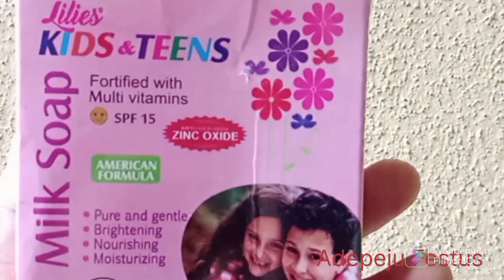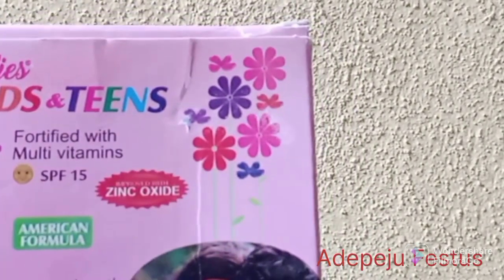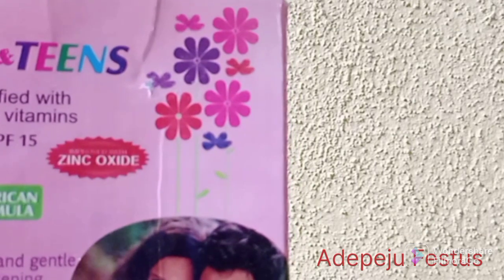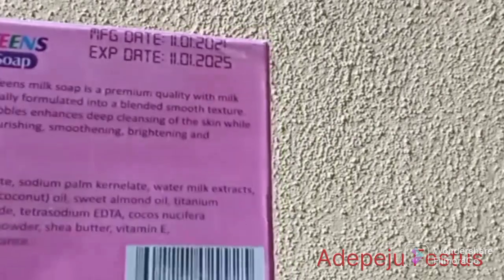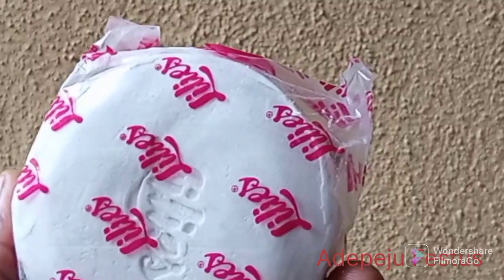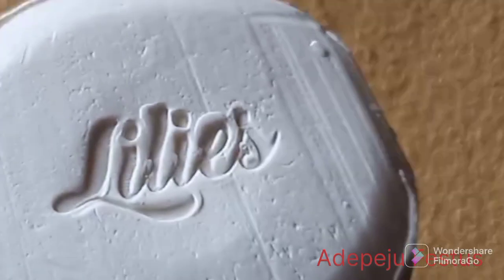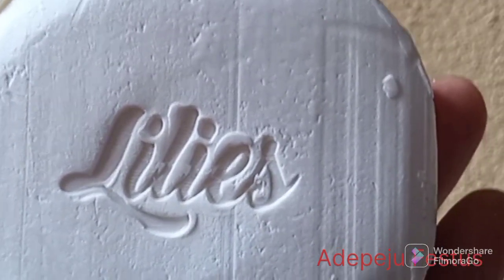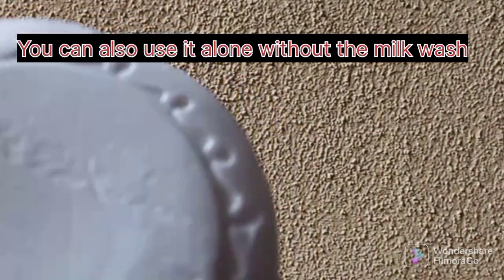HONEST REVIEW ON LILIES KIDS & TEENS BODY LOTION SOAP|Clear Bleaching reactions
LILIES KIDS & TEENS BODY LOTION MILK SOAP  / Kids & Teens Cream |Clears dark Knuckles & dark spots

Brightening
 Removes black spots caused by insect bites e.t.c
Removes Uneven skin tone in children
Good for restoring bleached skin in Children.